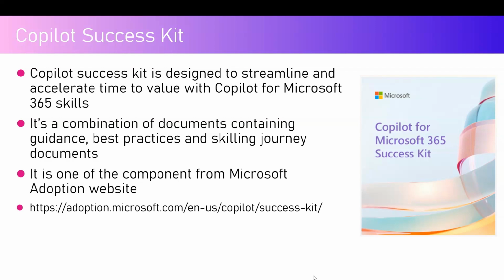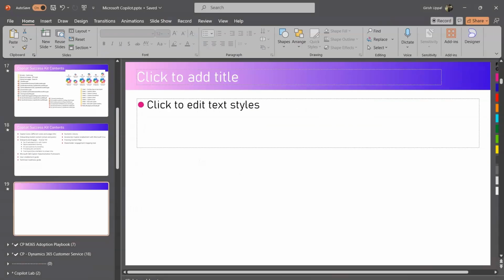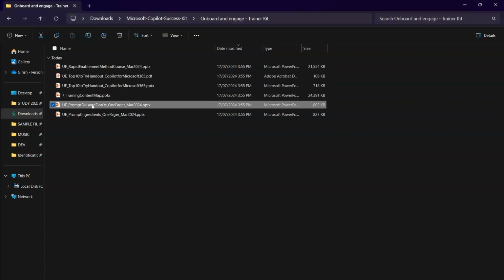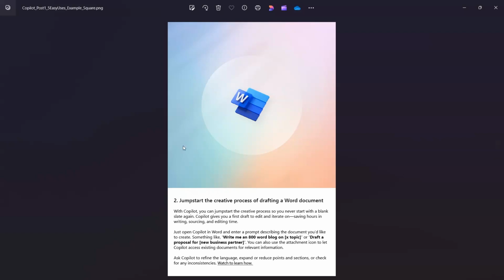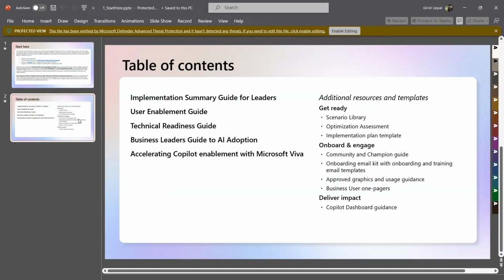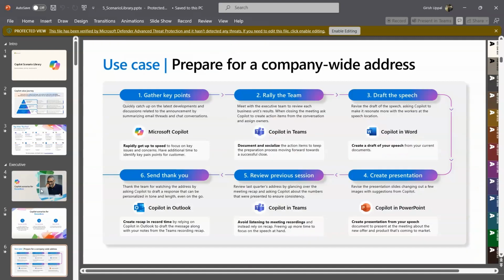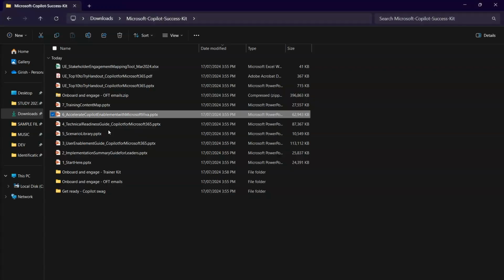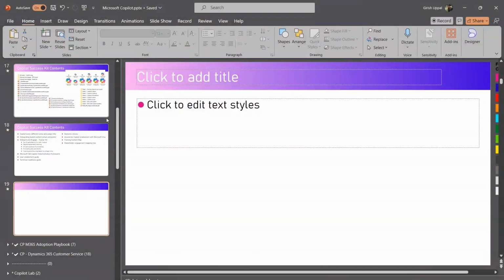What is Copilot Success Kit?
This video gives you an overview of Copilot Success Kit available within the Microsoft Adoption framework.

Copilot success kit is designed to streamline and accelerate time to value with Copilot for Microsoft 365 skills. It’s a combination of documents containing guidance, best practices and skilling journey documents. It is one of the components from Microsoft Adoption website

Girish Uppal gives a high-level understanding about various kits available within the copilot adoption area and help you understand its usage for different personas and the artefacts which gets delivered as a part of its package.